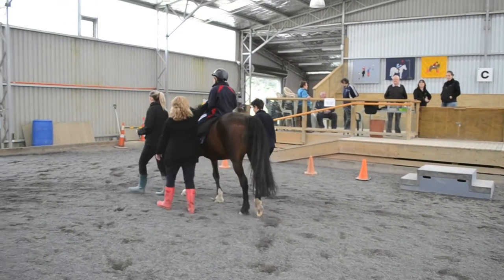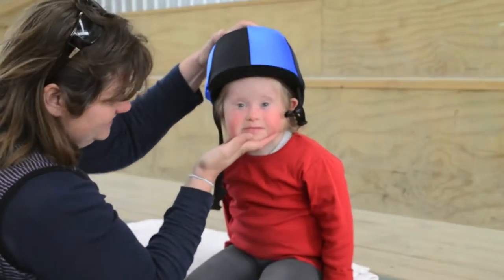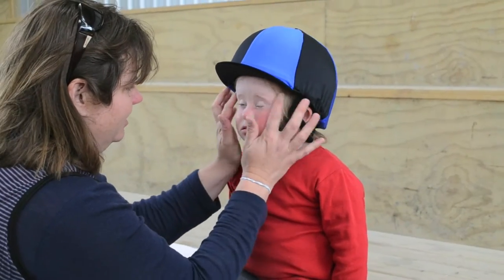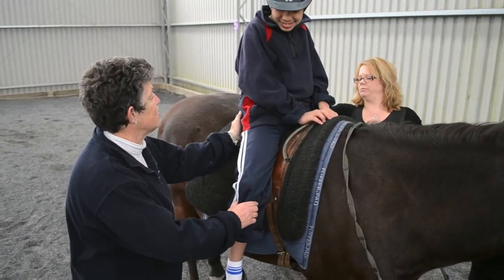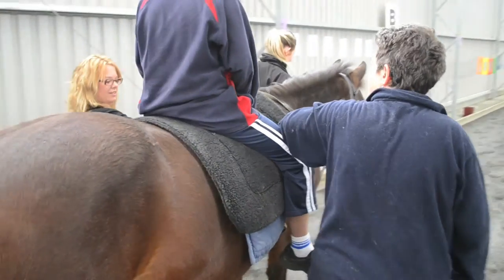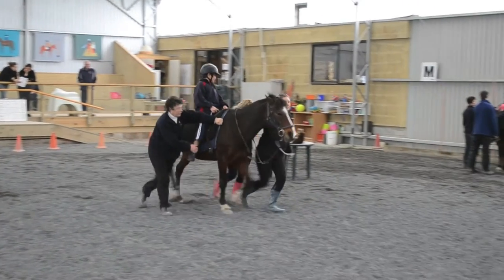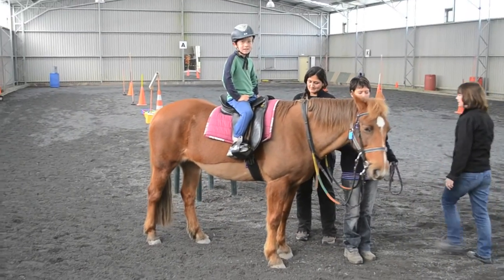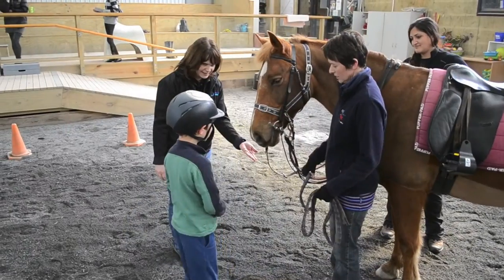NZRDA Training Video - Sidewalking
NZRDA has created their first Training Video for RDA Groups - an overview on Sidewalking.

Designed for Volunteers new to RDA, this 7 minute video talks about the role of a Sidewalker at an RDA Group, and demonstrates techniques such as a Single Hold, Double Hold (including while trotting), Visual Hold, and Mounting / Dismounting a Rider.